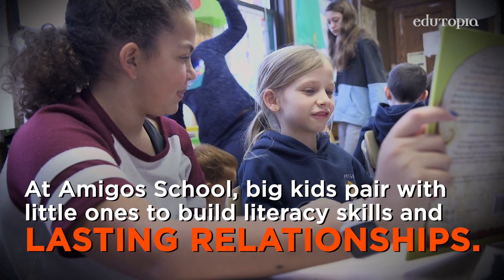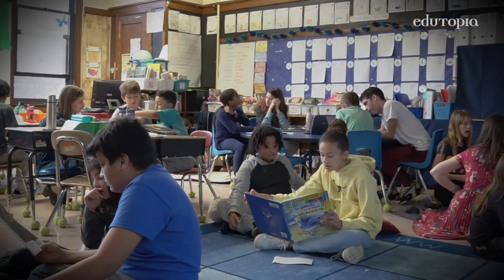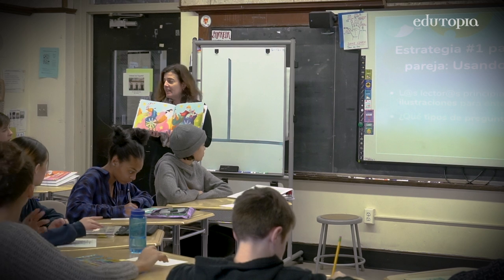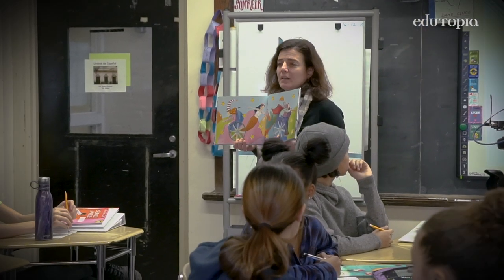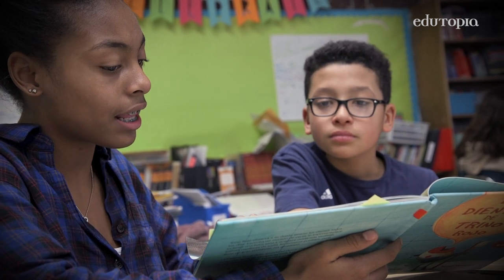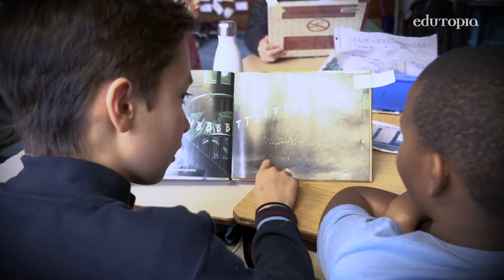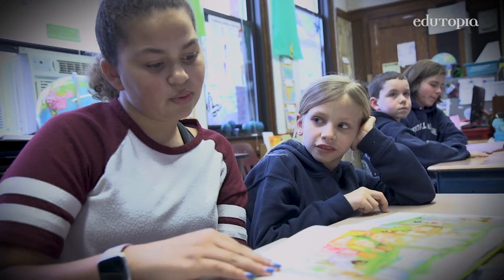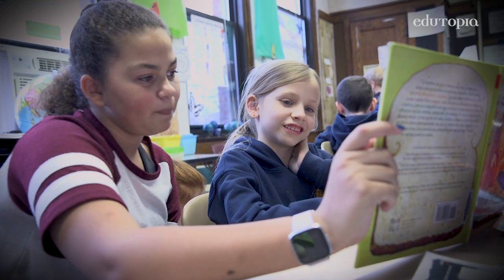Developing Literacy Through Reading Buddies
Pairing little kids with big ones to read together builds more than literacy skills; it fosters relationships that benefit everyone involved.